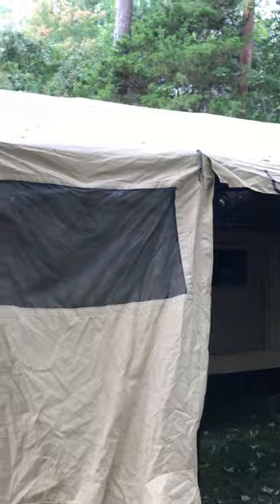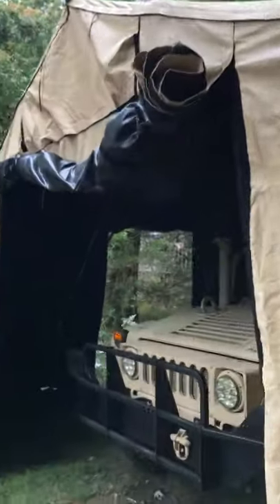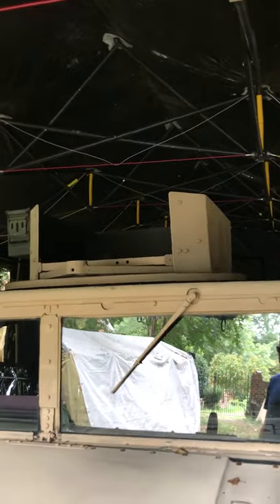Portable Garage for my HMMWV in a Military Tent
Is there room in a HDT Base-X expedition tent to park a HMMWV?
Yep! And room to spare!

Want to try Wish.com? Use this code: cwhnwcbf

Video tools:
4k camera & gimble ➜